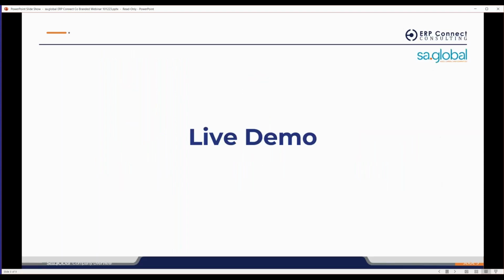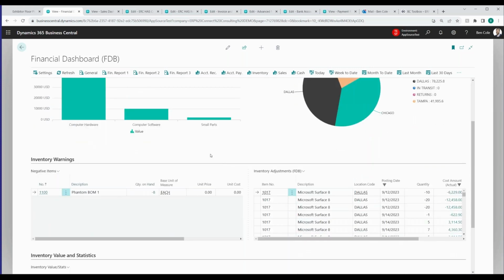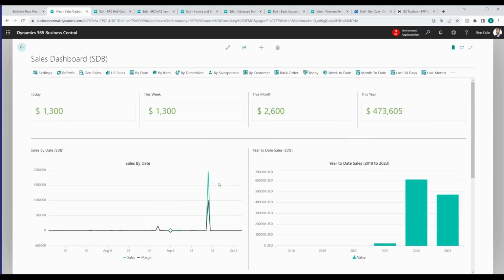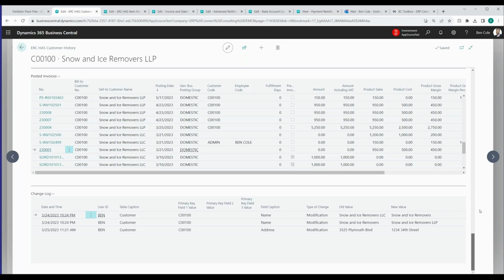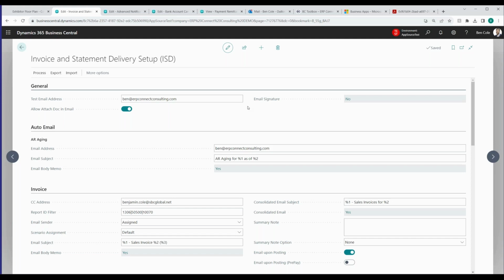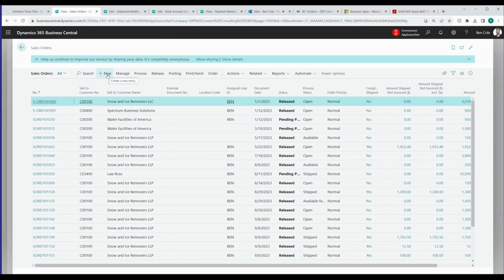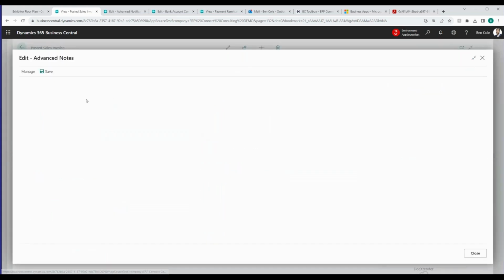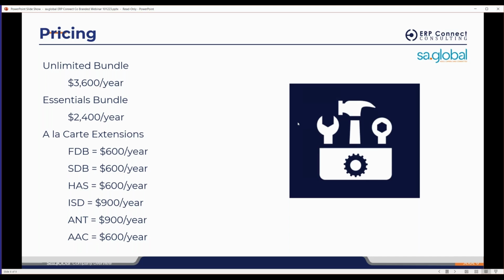Enhance Dashboarding and Automation in Business Central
Join ERP Connect and sa.global to learn about how to enhance and automate Business Central. In this presentation, we'll be going through the 6 dashboards and automations that will help you take action with your financial/sales data and collect revenue faster.